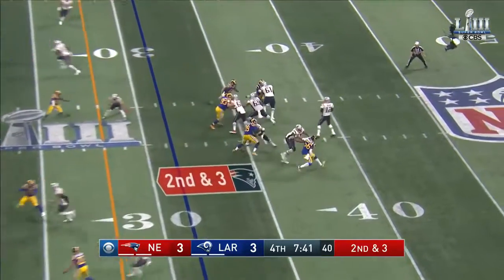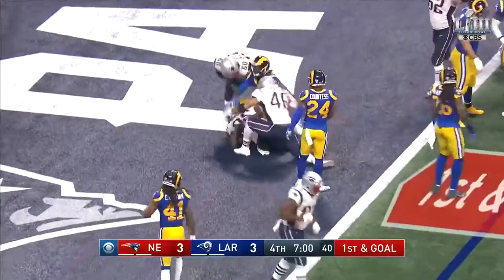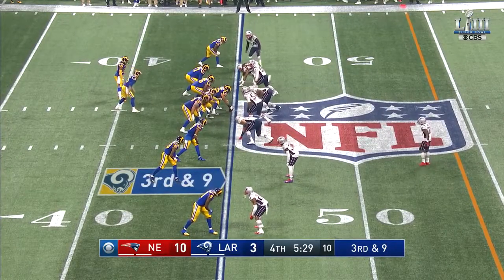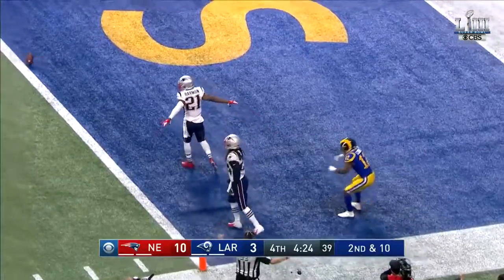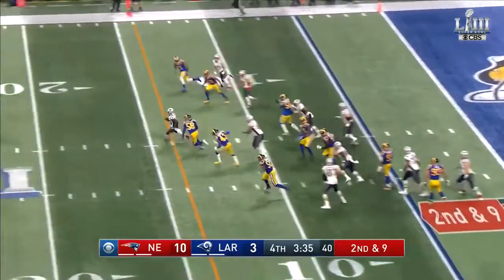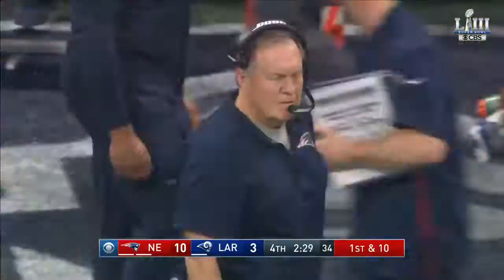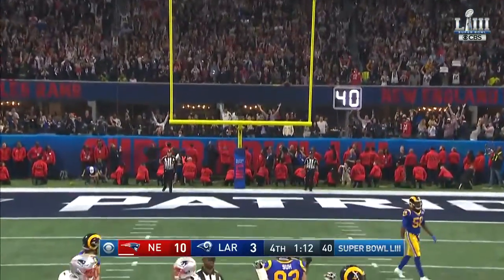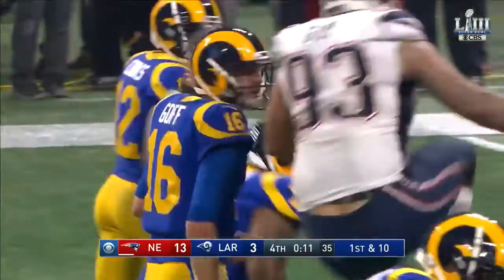Patriots vs Rams🏈🏆 🇺🇸